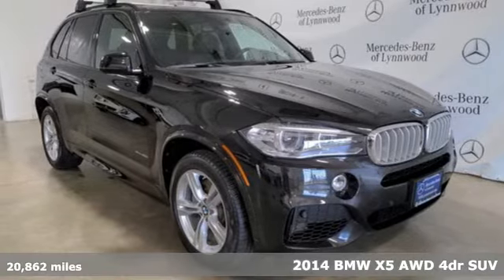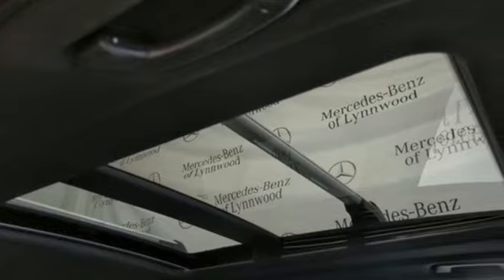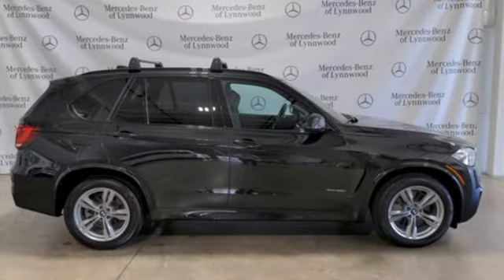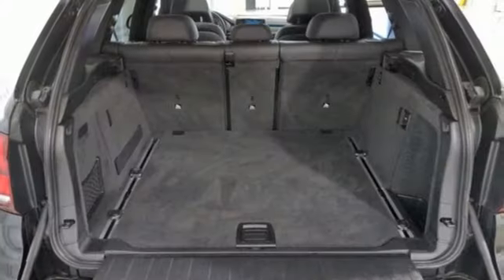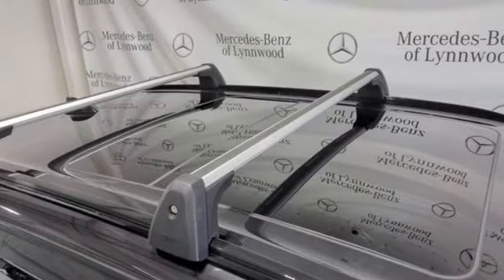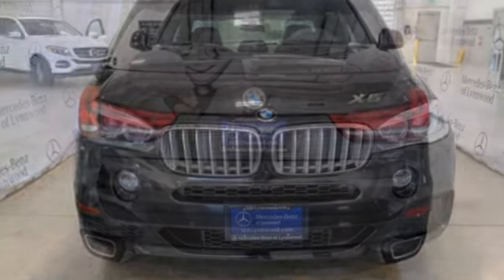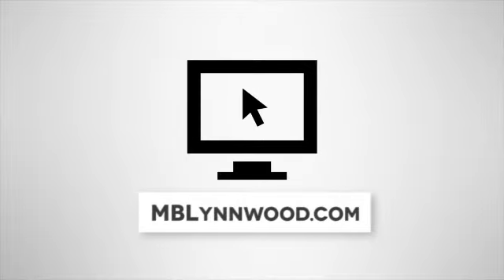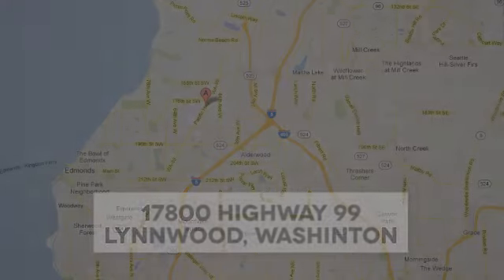Used 2014 BMW X5 Lynnwood WA Seattle, WA 210591A - SOLD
Year: 2014
Make: BMW
Model: X5
Trim: X5 xDrive50i
Engine: 8 4.4 L
Transmission: Automatic
Color: Black Sapphire Metallic
Interior: Black
Mileage: 20862
Stock #: 210591A
VIN: 5UXKR6C57E0J73576
This is a beautiful Black BMW X5 4MATIC(R) that is generously equipped with: Twin Turbo 4.4 Liter V8 Engine, Automatic * speed Transmission, AWD, Executive Package, Rollover Protection, Dynamic Traction and Stability Control, Keyless Start and Entry, Dynamic Cruise Control, Servotronic Steering, Heads-up Display, harman/kardon sound, Navigation System, Bluetooth Wireless, BMW Assist, BAck up and Top View Cameras, Heated Front Seats, Leathers Interior, Panorama Roof, HID Headlamp's

Address:
17800 Highway 99